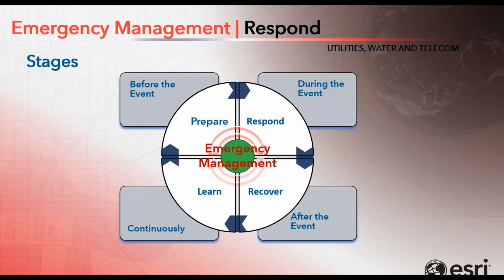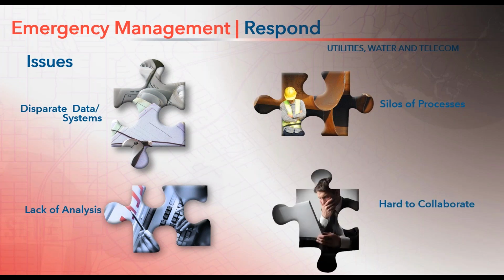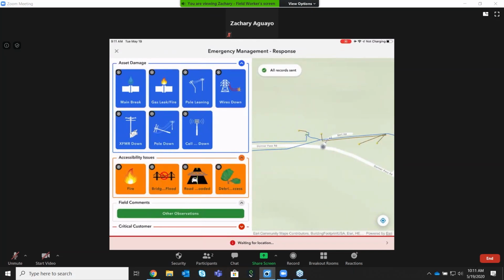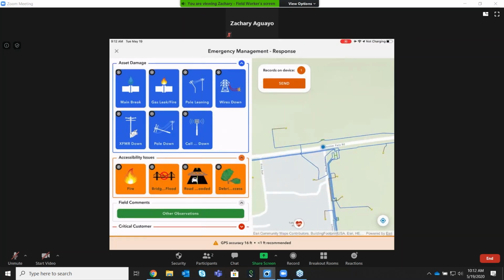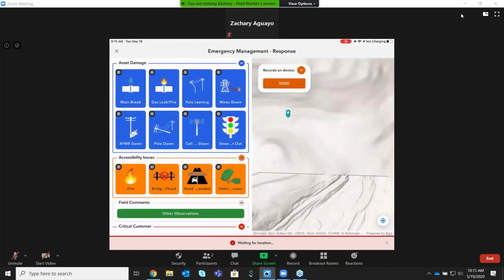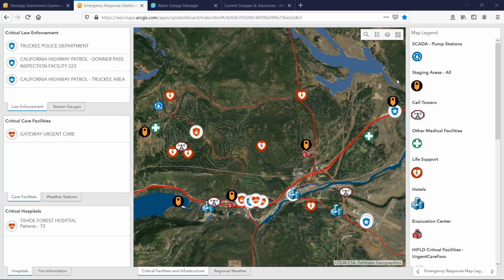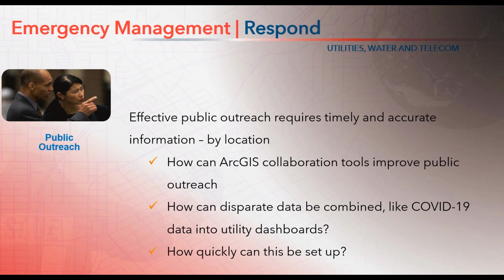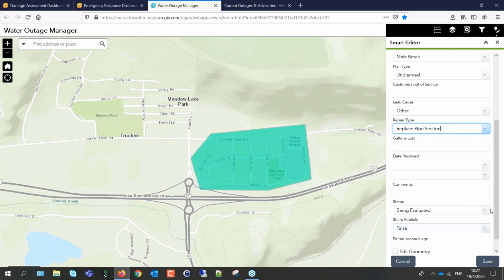Emergency Management Webinar Series - Respond